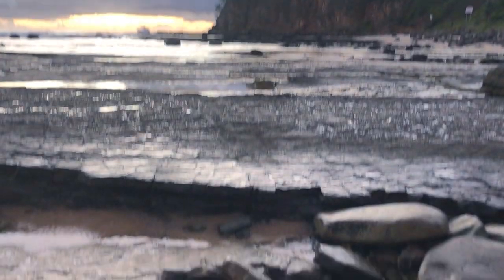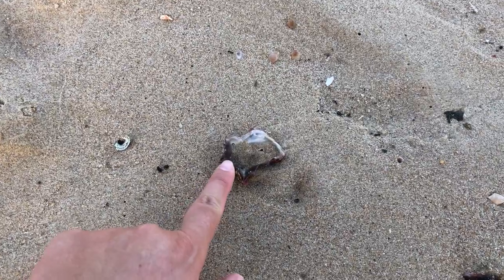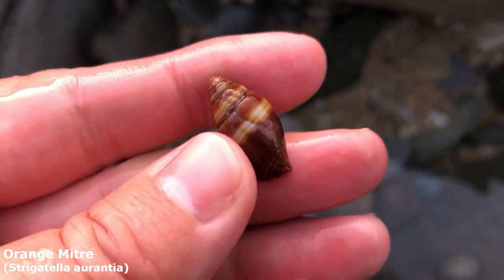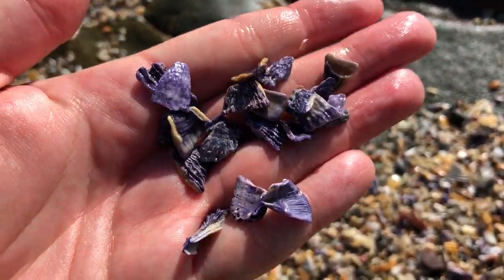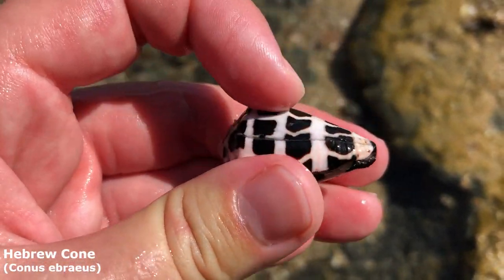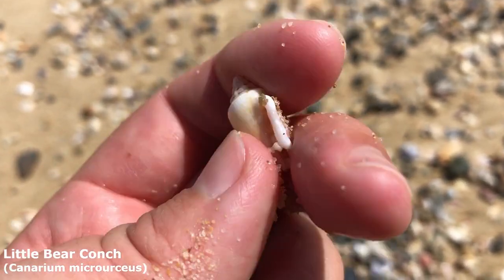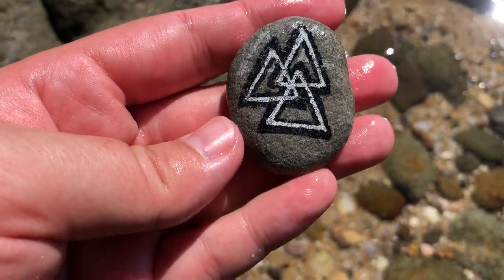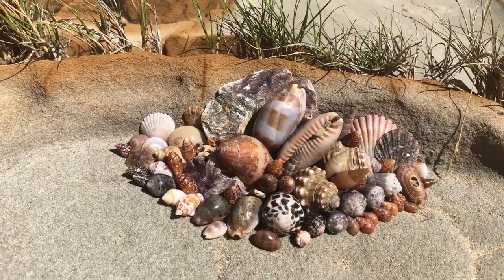Finding Seashells at Two Beaches | Big Keyhole Limpet [Virtual Shelling]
Technically, it was three beaches! I started at Point Cartwright, then moved to Mooloolbaba, and then kept walking until I seamlessly ended up at Alex Heads. It's such a lovely stretch of coastline with so many amazing shells; I was really spoiled today. It felt like a slow day, but looking back, it was actually really lovely. My favourite might actually be that Black (it's brown though) Kyyhole Limpet...

I acknowledge that the image of the Feathered Star Fish comes courtesy of the Freshwater and Marine Image Bank

I didn't even realise that Point Cartwright and the surrounding beaches had such lovely seashells until I saw "Shellcade Shelling Down Under" - I admire him a lot; he's a wonderful local shell! You can check out his amazing shelling videos here: